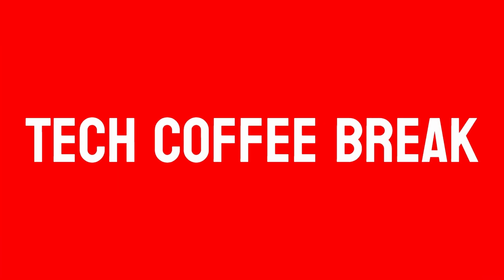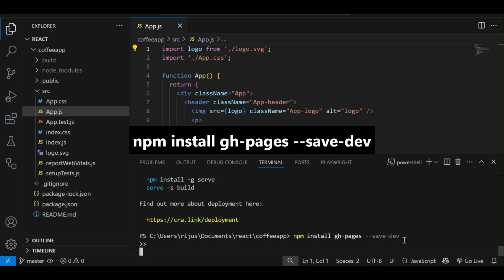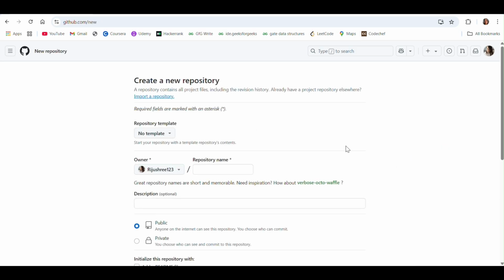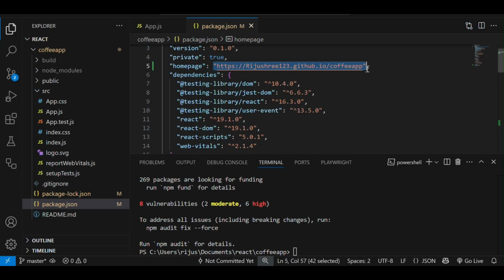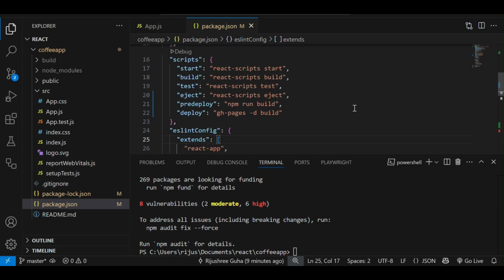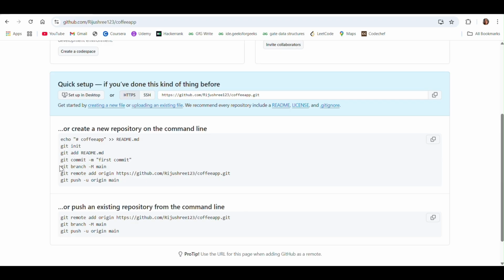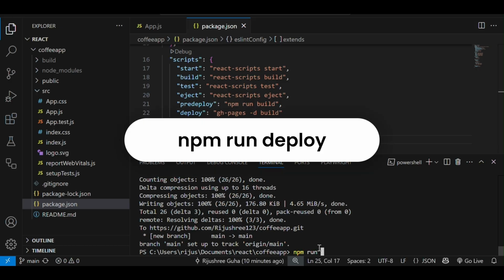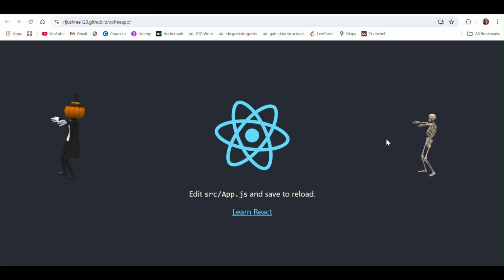Deploy React App to GitHub Pages in 5 Minutes | Beginner Friendly!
🚀 Learn How to Deploy a React App on GitHub Pages in just a few minutes!
How to host react app on github

In this beginner-friendly tutorial, I’ll guide you through the full process of hosting your Create React App (CRA) project using GitHub Pages — absolutely FREE!
Perfect if you're looking to publish your React website easily without any paid hosting.

✅ Step-by-step guide
✅ Fix common errors (like "dist" vs "build" folder issues)
✅ Make your project live with a public URL
✅ Fast and simple React deployment